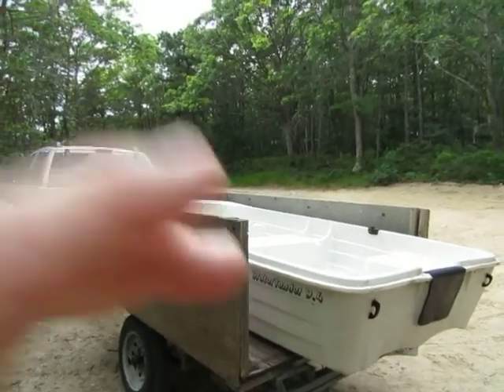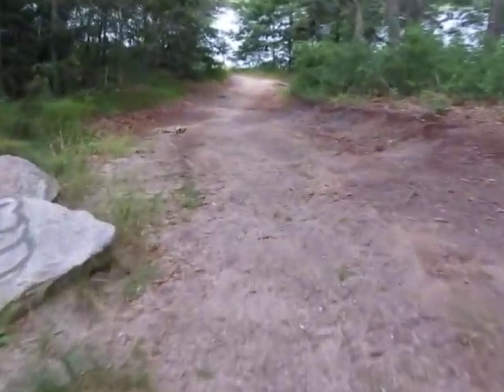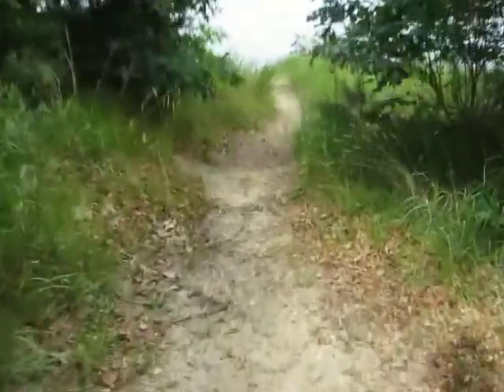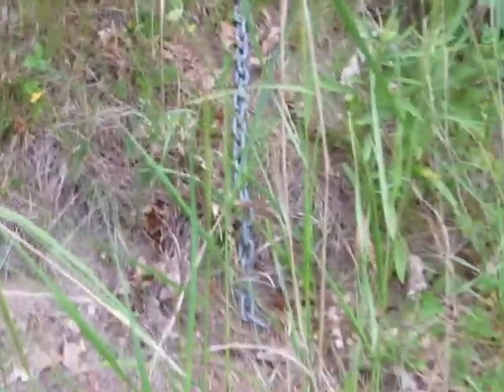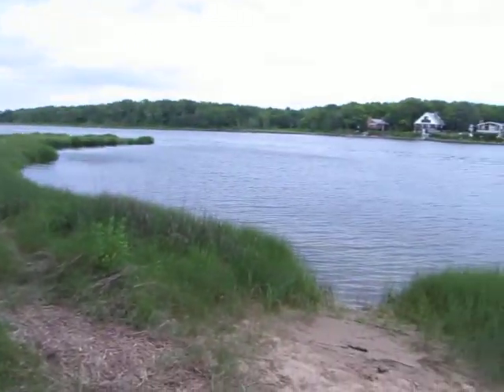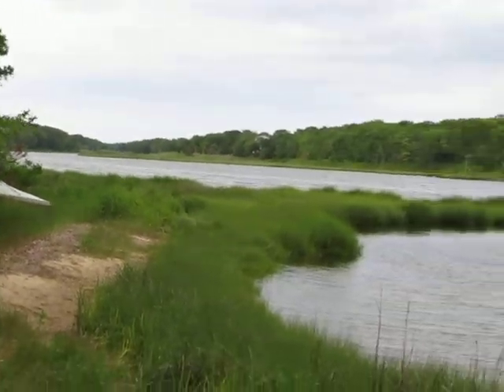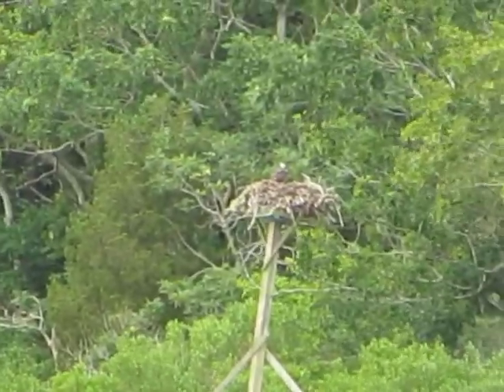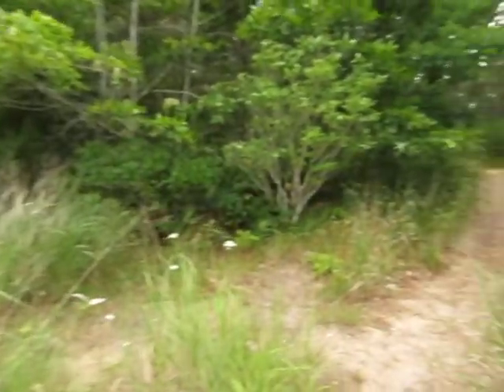Water testing.MOV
A quick view on our other volunteer work this time of the year...Water testing to check the nitrogen levels.